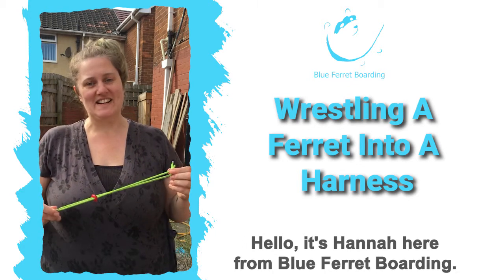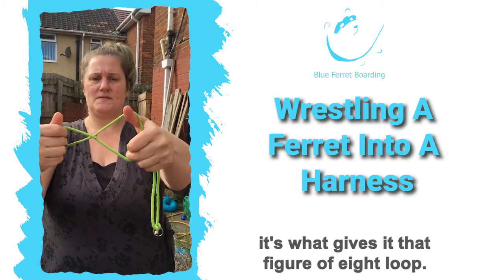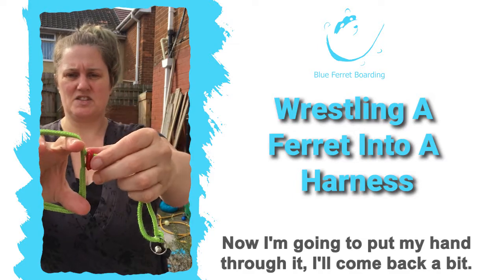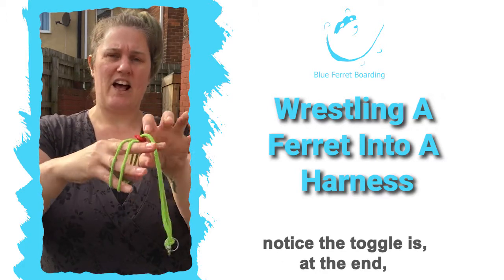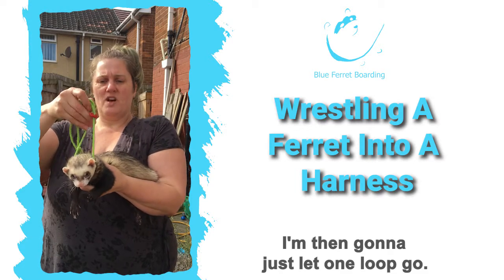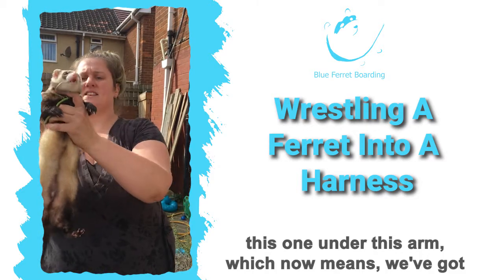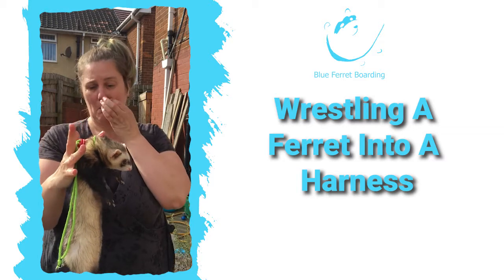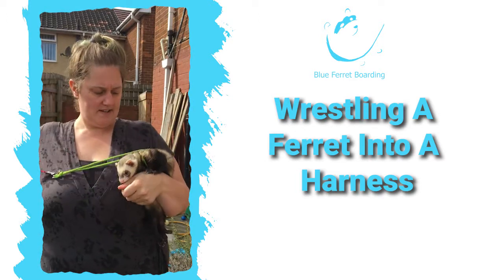Wrestling A Ferret Into A Harness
In this video Hannah from Blue Ferret Boarding and Crash Bang
will cover how to set up and use a Figure Of Eight harness on
your ferret.

This video is the second in a series where we will cover some of the things you need to be aware of when taking care of ferrets.

for a selection of ferret items and our hand made harnesses.